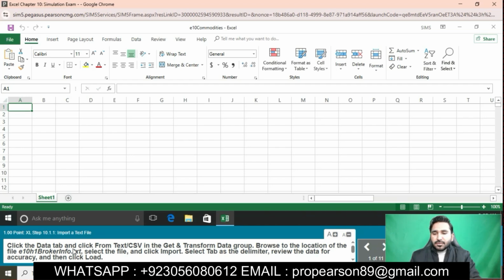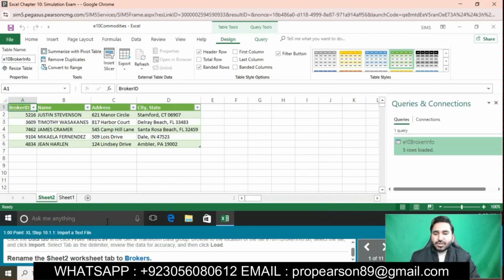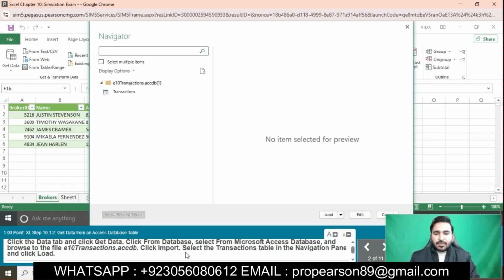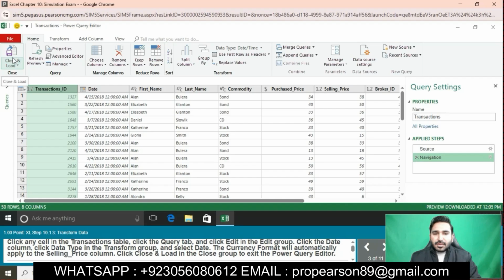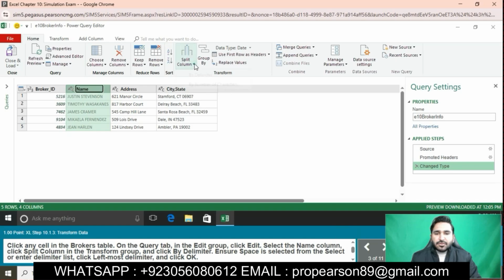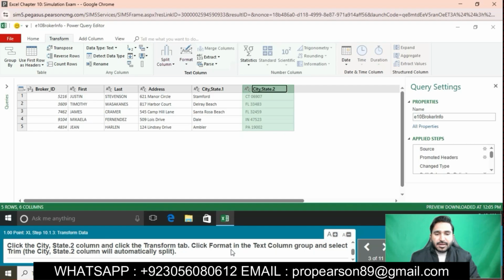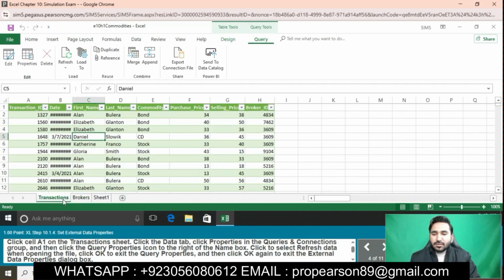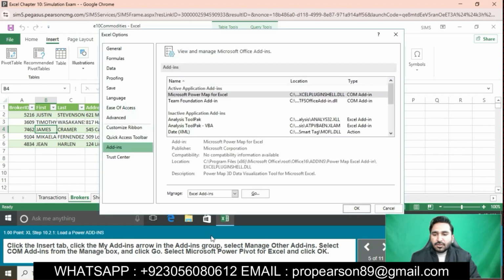Excel Chapter 10 Simulation Exam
excel chapter 10: simulation exam#excel chapter 10 simulation exam#excel chapter 9 simulation exam#excel chapter 11 simulation exam#excel chapter 12 simulation exam#exam

Exp19_Access_Ch04_ML1 - Hotel Chain 1.0
Exp19_Access_Ch04_Cap - Foodies Forms and Reports 1.2

Word Module 8 SAM Project 1b